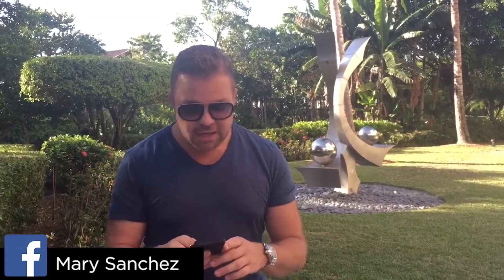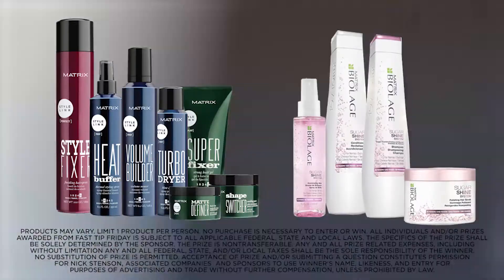Handling Curly Hair, Keratin Build Up, Fixing Crown Bleed Marks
Fast Tip Friday #28

Leave me a new question on my Facebook page so I can send YOU one of my fav MatrixHair products when I answer your question online next week! I want you to be a winner too!